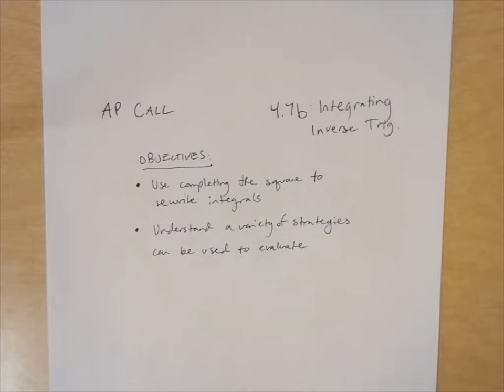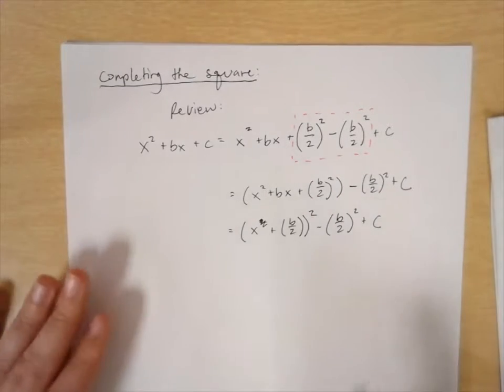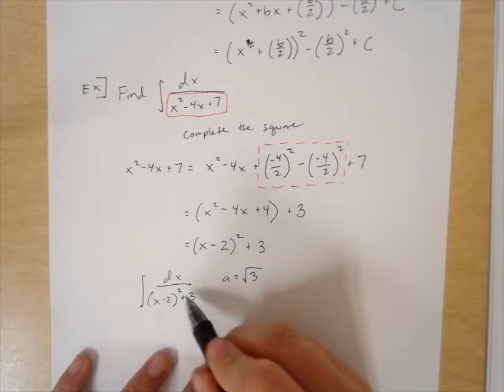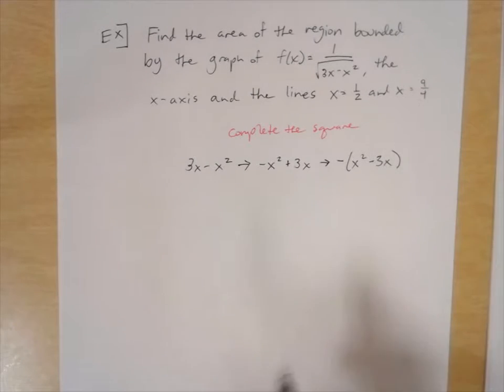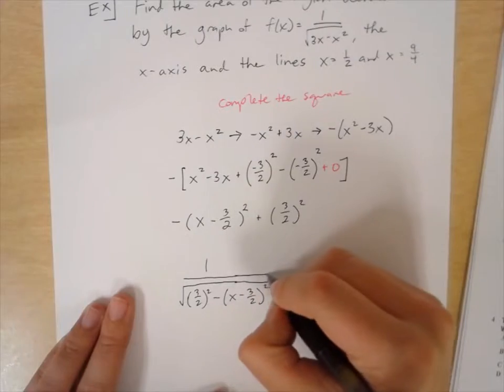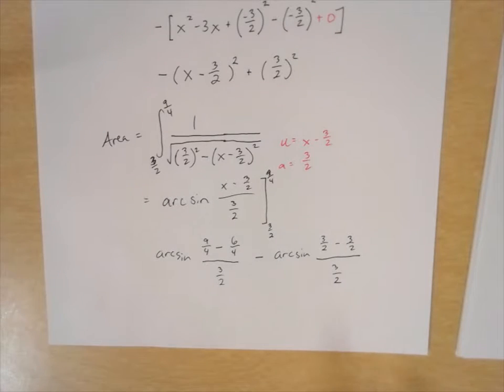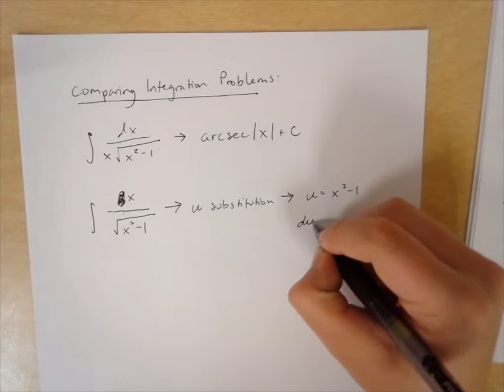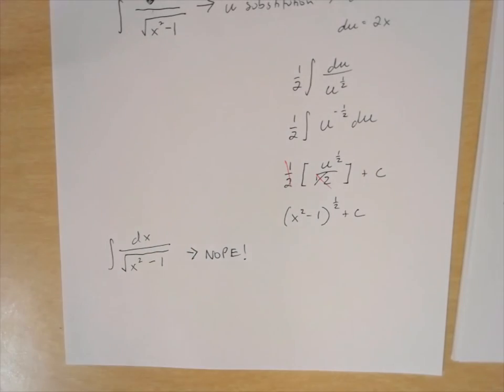AP Calc 4.7b